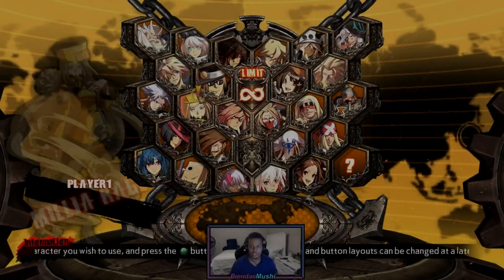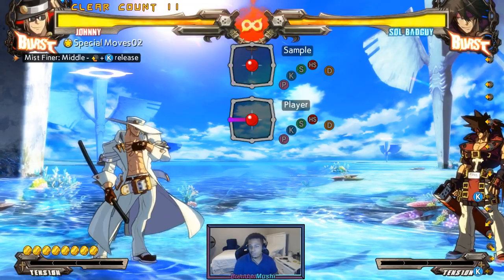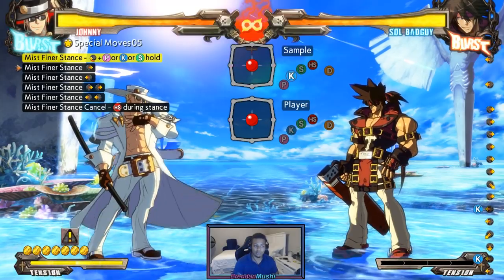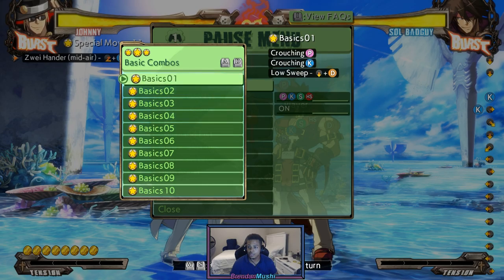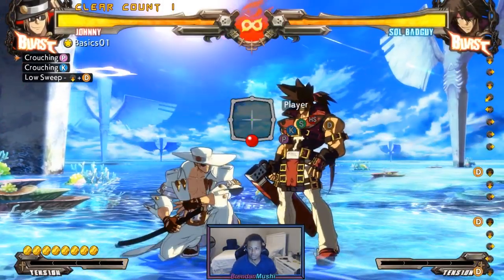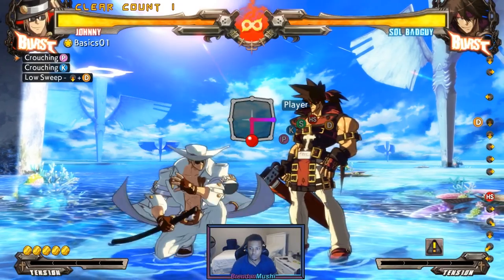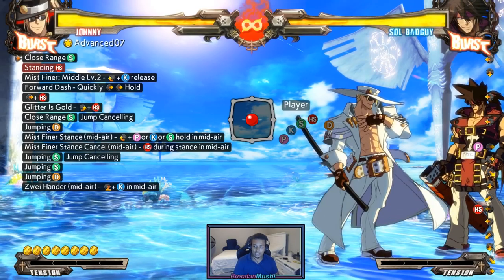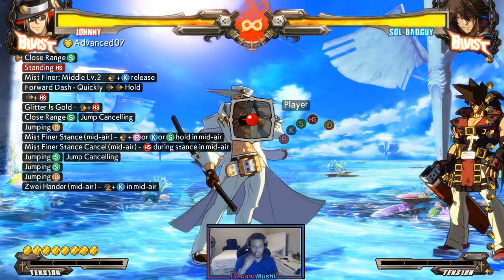Guilty Gear Xrd Rev 2: Beginner's Guide to Execution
My Fightstick
My Webcam